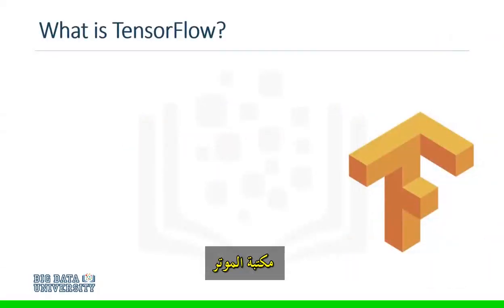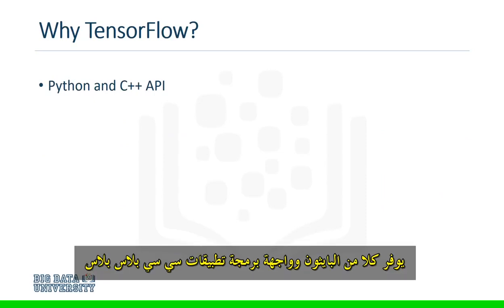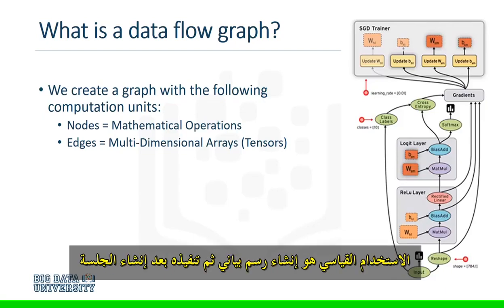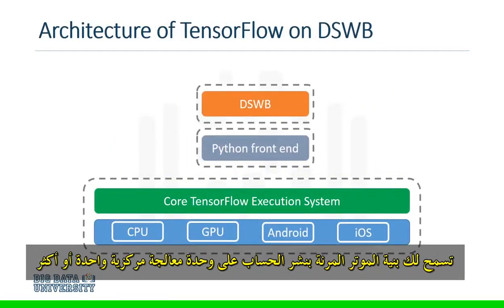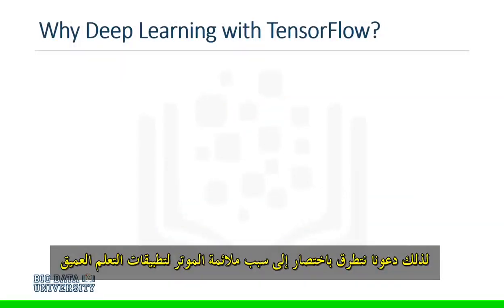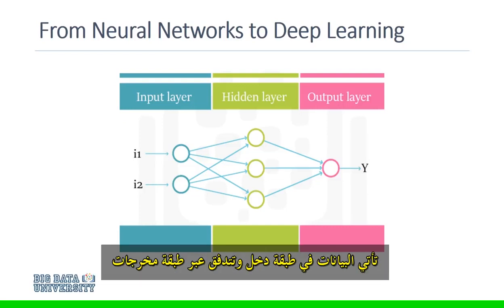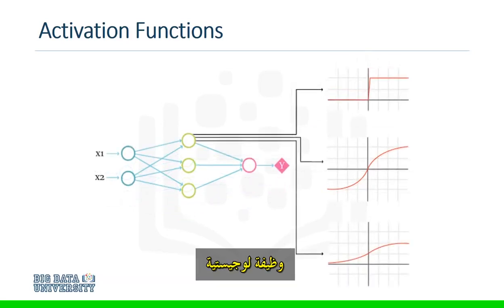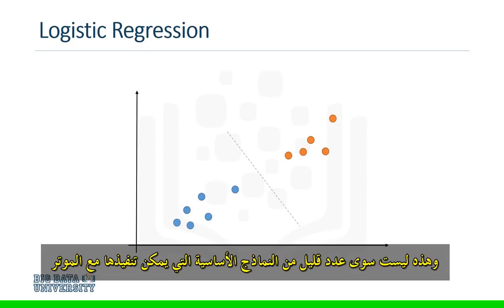الدرس #1 مقدمة عن TensorFlow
Introduction to TensorFlow

مقدمة بسيطة يشرح فيها عن مكتبة الموتر tensorflow
لشركة كوكل
وماهي استخداماتها في حياتنا
التعلم العميق مع   TensorFlow

غالبية البيانات في العالم هي غير مسجلة وغير منظمة. لا تستطيع الشبكات العصبية الضحلة بسهولة التقاط البنية ذات الصلة
على سبيل المثال لصور والصوت والبيانات النصية.
الشبكات العميقة قادرة على اكتشاف الهياكل المخفية في هذا النوع من البيانات. في هذه سلسلة الفديو المترجمة الى اللغة العربية البسيطة وللمبتدأين والذين ليس لهم معرفة  في  TensorFlow ، وهي دورة قدمتها جامعة Big Data University
ستستخدم مكتبة Google لتطبيق التعلم العميق لأنواع البيانات المختلفة لحل مشكلات العالم الحقيقي.
وتتضمن هذه الدروس كالاتي :-
Introduction to TensorFlow
• HelloWorld with TensorFlow
• Linear Regression
• Nonlinear Regression
• Logistic Regression
• Activation Functions
Convolutional Neural Networks (CNN)
• CNN History
• Understanding CNNs
• CNN Application